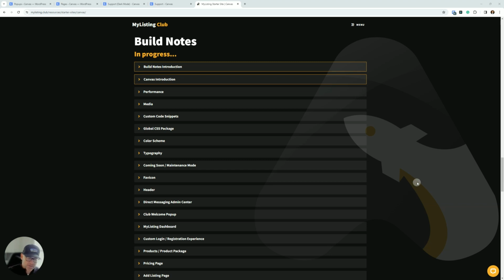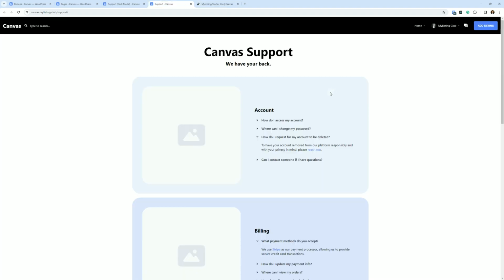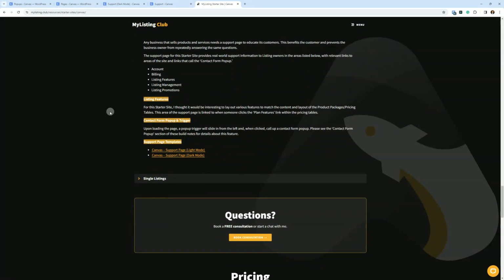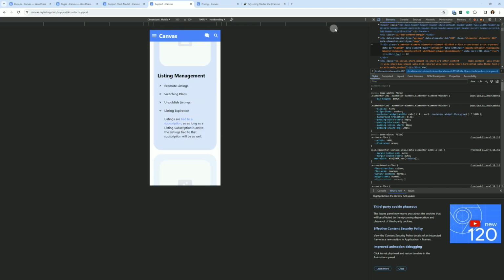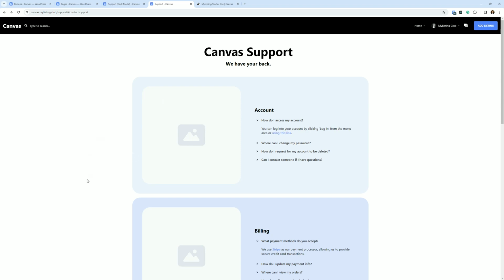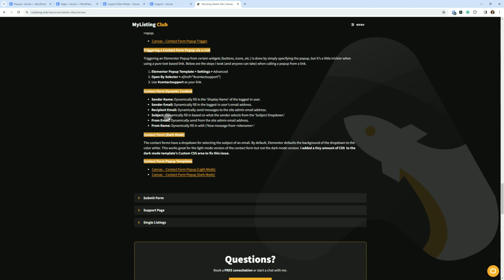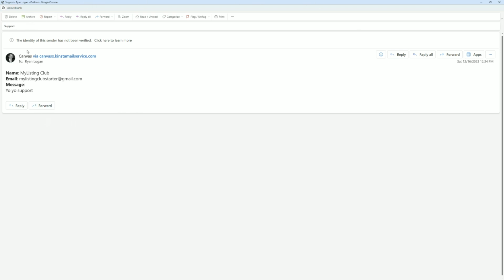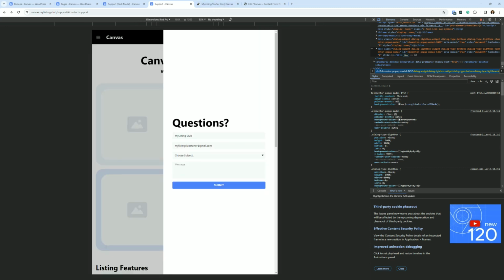Canvas - Support Pages, Contact Form Popup, and Popup Trigger